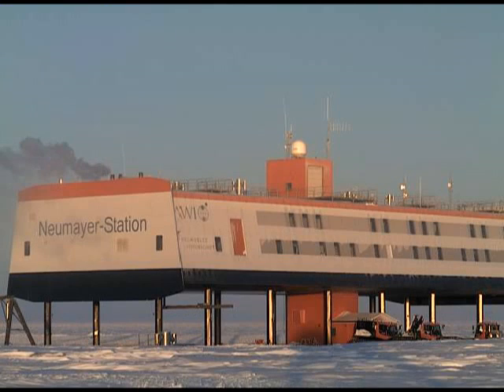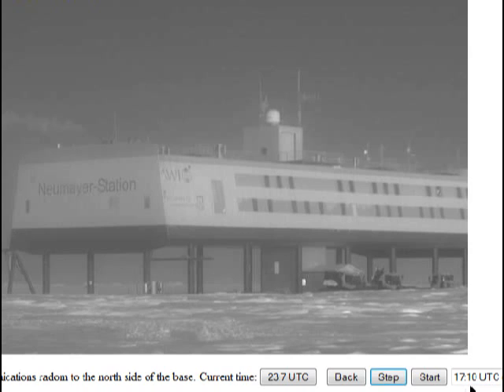Neumayer I light in strips 23 4 12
no one other than Christ can save us from total destruction and he is back.. Brian Leonard Golightly Marshall is Yahweh Jesus the returned Lord Jesus Christ